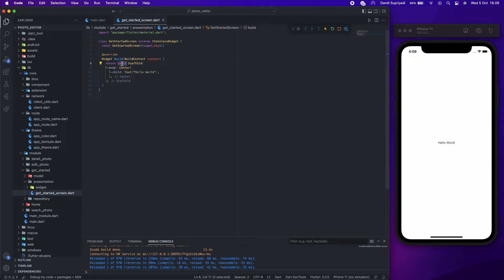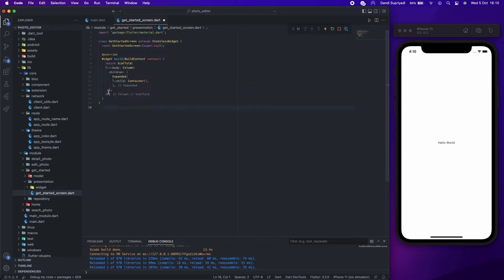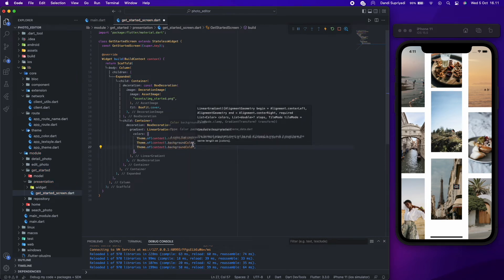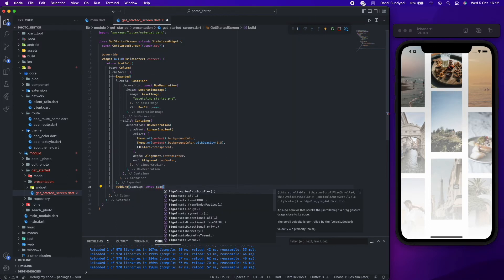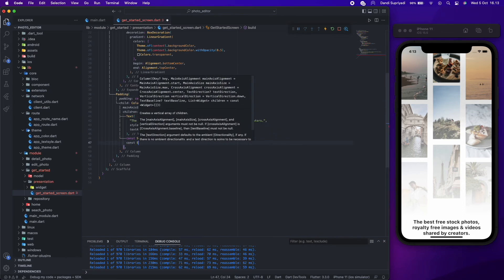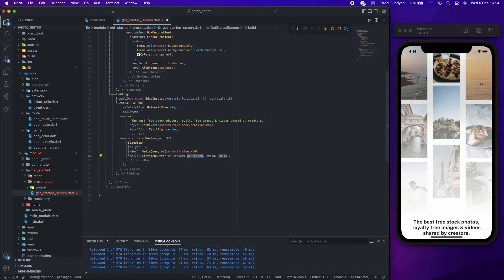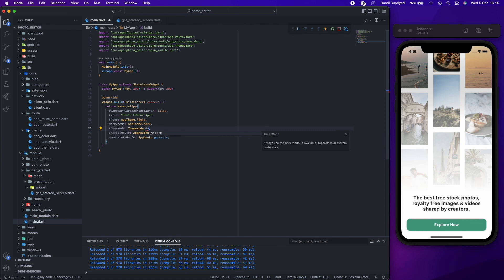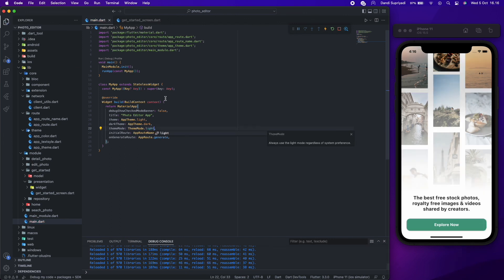Flutter UI / Flutter App - Photo Editor with PEXEL API - Part 1 / Get Started Screen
Learn how to make photo editor app in Flutter with Dart

You will learn how to make photo editor app, where you can edit, share and download. any picture from pexels.com in your mobile app.

In this  series you will learn a lot about BloC state management, Freezed package, Dio and Http package, pull to refresh package, share plus and much more.

This app is inspired by Instagram and whatsapp stories

Source Code :
- please check on the others part